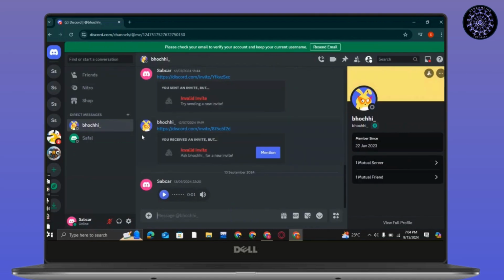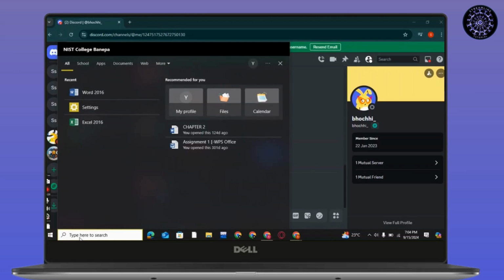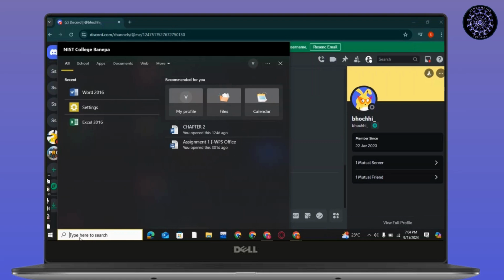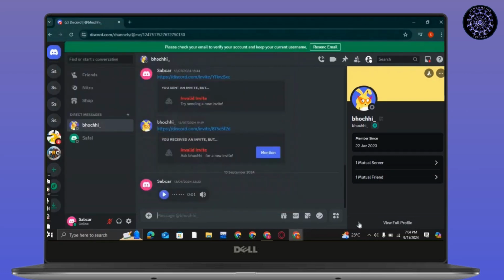How to Send Voice Message on Discord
Title: How to Send Voice Message on Discord

Description:

In this video, we’ll guide you through the steps to send voice messages on Discord, allowing you to communicate more effectively with friends and fellow server members. Whether you're using the desktop app or the mobile version, we’ll cover everything you need to know.

Steps Covered:

Open Discord:
Start by launching the Discord app on your device or accessing it via the web.

Navigate to a Channel or DM:
Learn how to select a server channel or direct message where you want to send your voice message.

Locate the Voice Message Feature:
Discover how to find the voice message icon within the chat interface.

Record Your Message:
Follow our step-by-step guide on how to record your voice message.

Send Your Voice Message:
Understand how to send the recorded message to your friends or channel.

Additional Tips:

Tips on adjusting your microphone settings for better audio quality.
Troubleshooting common issues when sending voice messages.